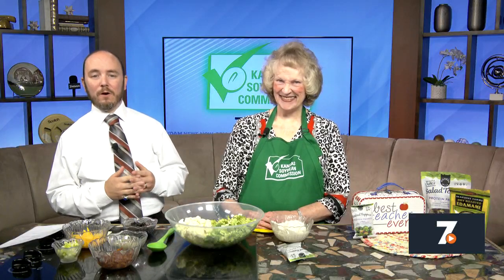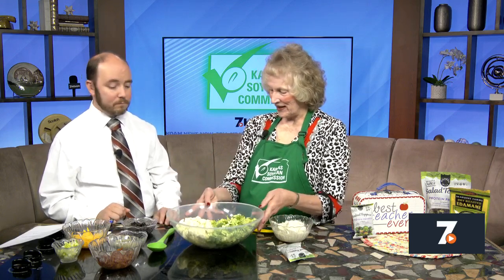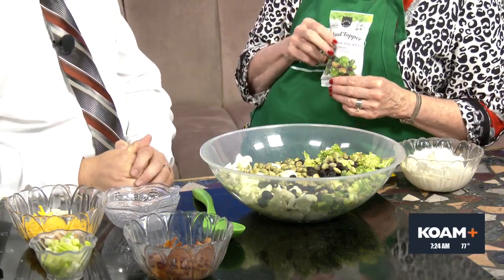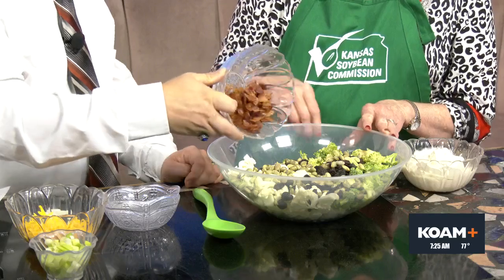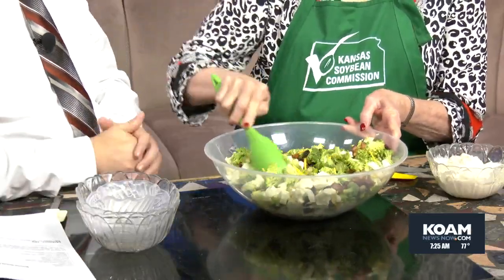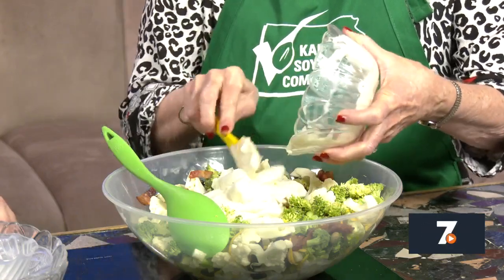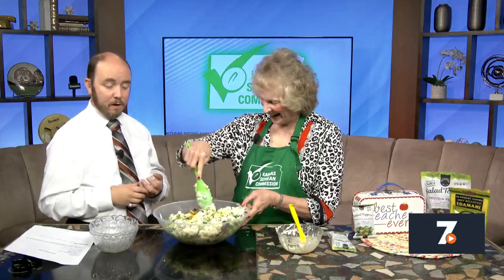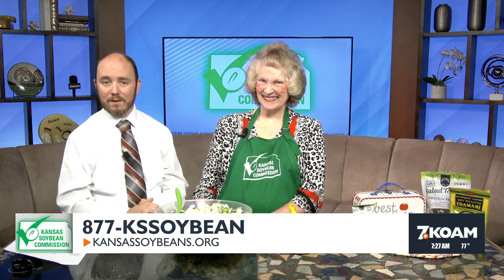Charlene shares a Broccoli Soynut Salad that everyone will enjoy